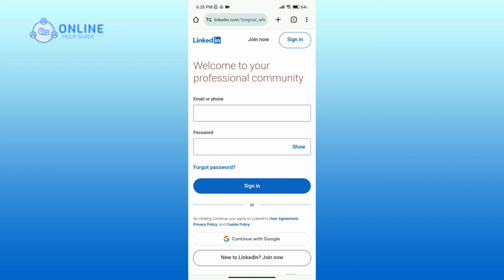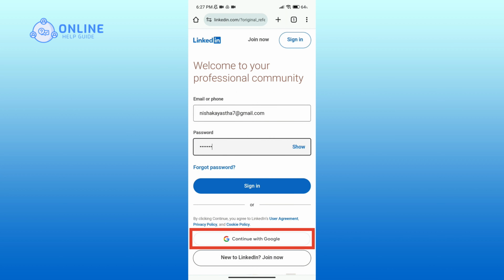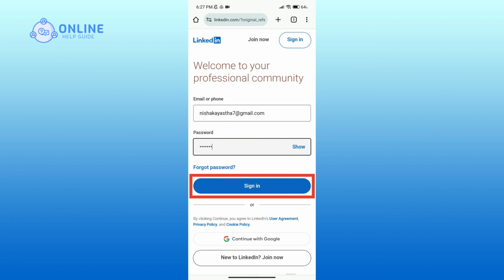LinkedIn Sign In: How to Log In and Sign In to Your LinkedIn Account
Chapters
00:00:00 Intro
00:00:17 Log In and Sign In to Your LinkedIn Account
00:01:04 Outro